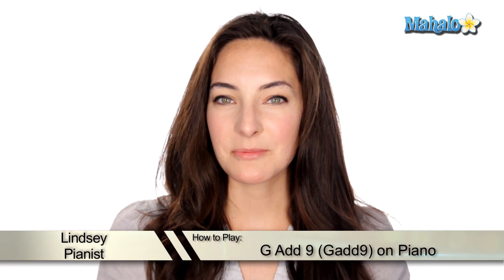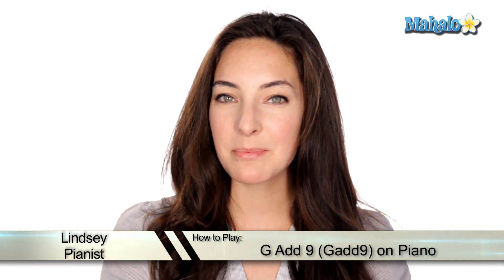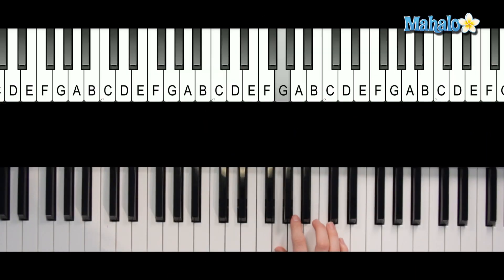How to Play a G Add 9 (Gadd9) Chord on Piano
This video will teach you how to play a G add 9 (Gadd9) chord on piano like a pro in no time!